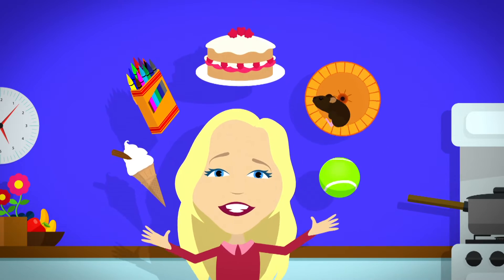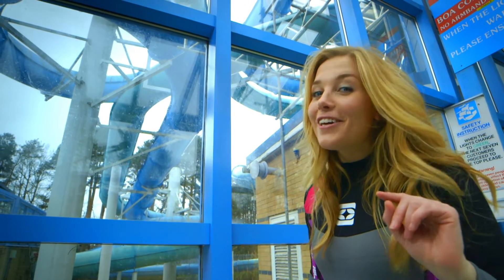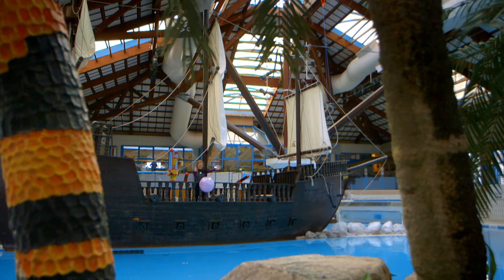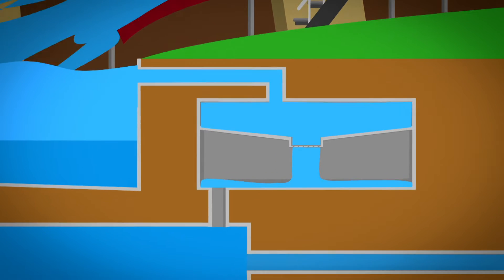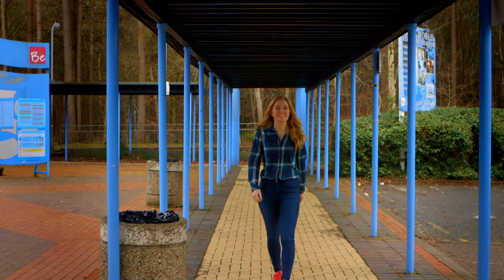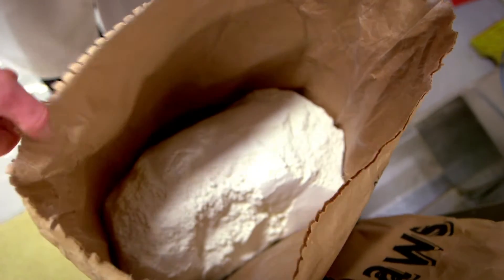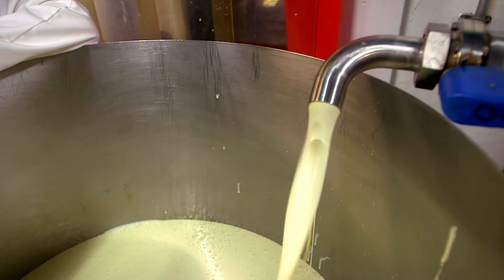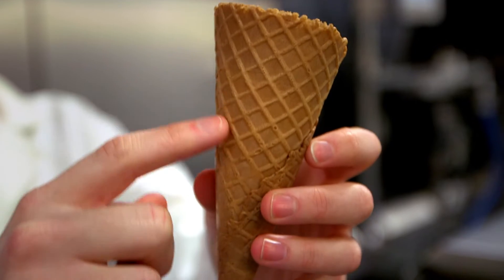Water Park and Ice Cream | Maddie's Do You Know? Season 1 Episode 10 Full Episode | ZeeKay Family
Maddie visits an indoor water park and uses a special waterproof camera and animation to show how a water slide works. She then goes underneath the swimming pool to see what happens inside the pump room to pump the water to the top of the slide. Next, Maddie visits a factory to see how ice cream cones are made from a type of batter and how special hot plates are used to create the criss-cross waffle pattern.

Maddie's Do You Know? is a Season for families in which sees Maddie Moate explores the workings of everyday objects, by asking how they are made or how they work?